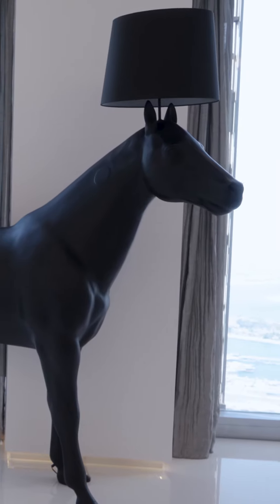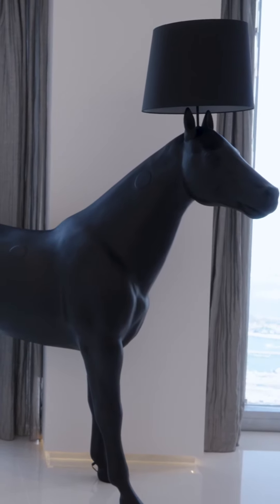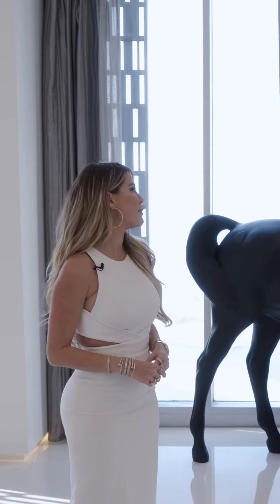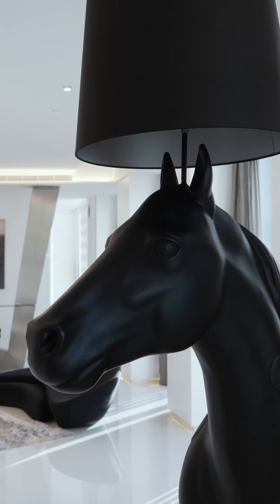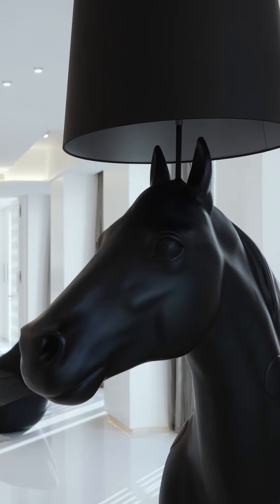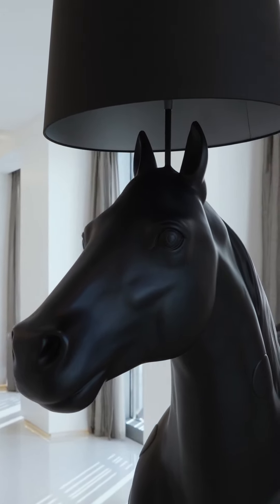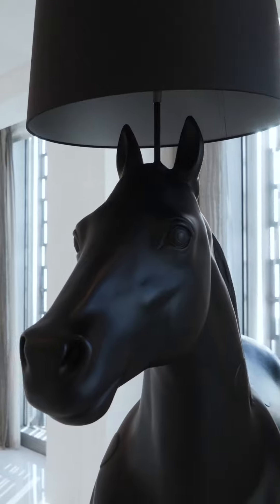Dubai Penthouse 46,000,000 Million AED